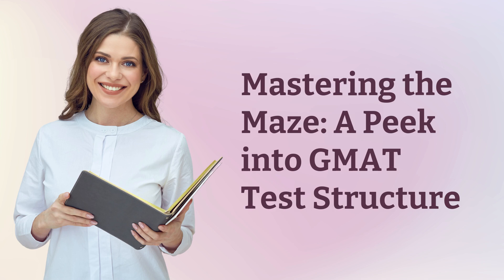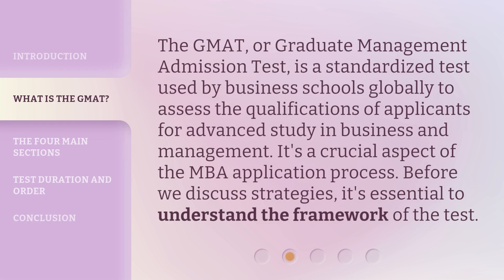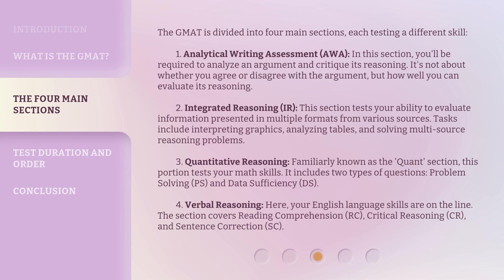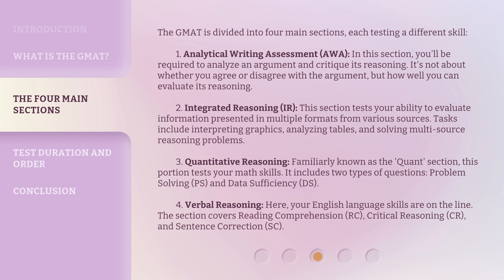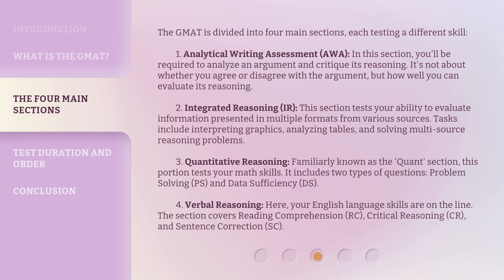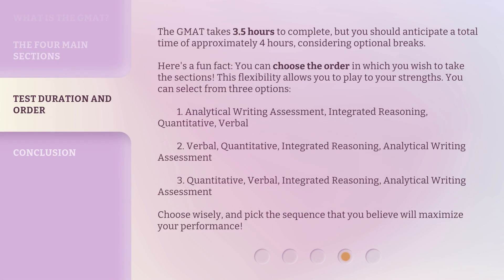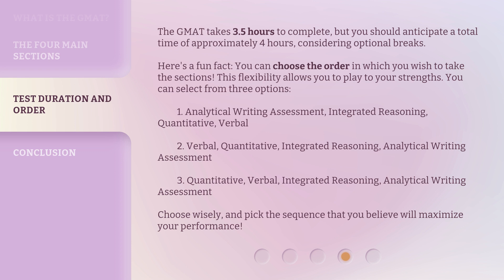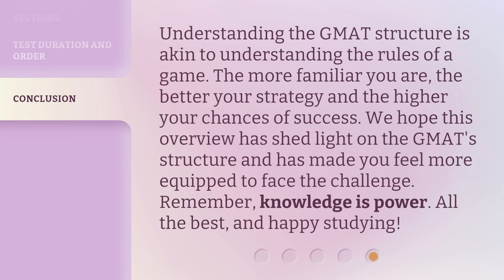Mastering the Maze: A Peek into GMAT Test Structure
Mastering the Maze: A Peek into GMAT Test Structure • Discover the ins and outs of the GMAT test structure and gain an advantage in your preparation. Learn about the four main sections, test duration, and order to maximize your score potential.

00:00 • Introduction - Mastering the Maze: A Peek into GMAT Test Structure
00:30 • What is the GMAT?
00:57 • The Four Main Sections
02:16 • Test Duration and Order